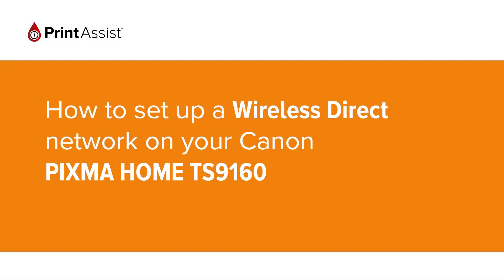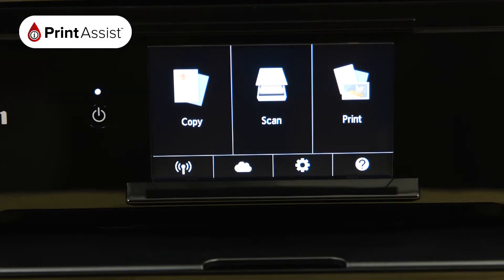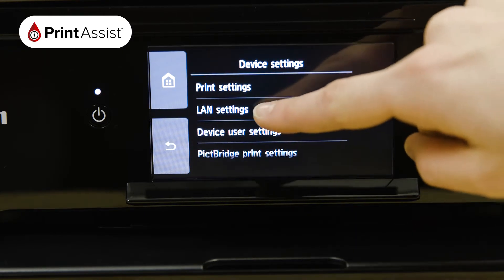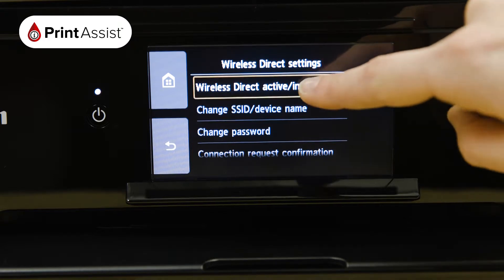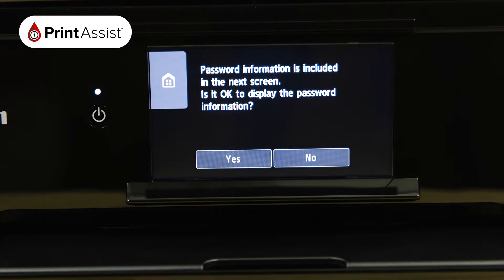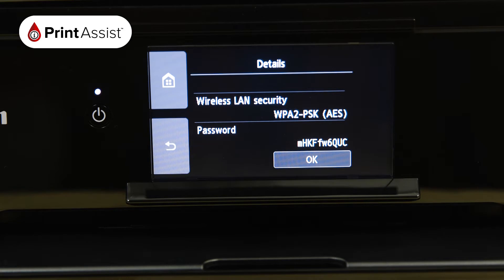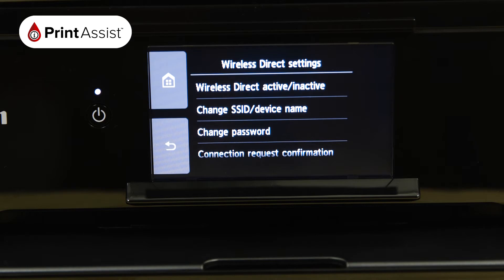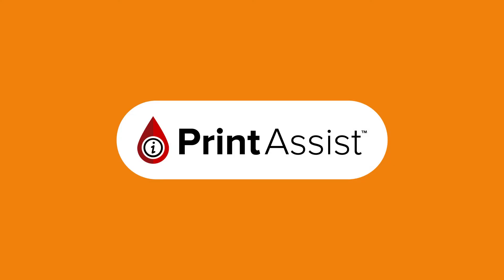How to set up a Wireless Direct network on your Canon PIXMA HOME TS9160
In this tutorial, we'll show you how to enable Wireless Direct - also known as Access Point Mode - on your Canon PIXMA HOME OFFICE TR8560.  This will enable you to directly connect up to 5 compatible computers, smartphones or tablets.